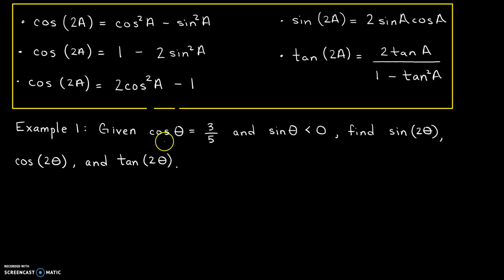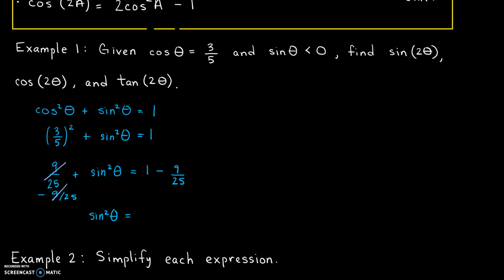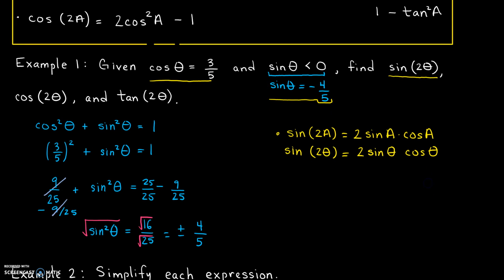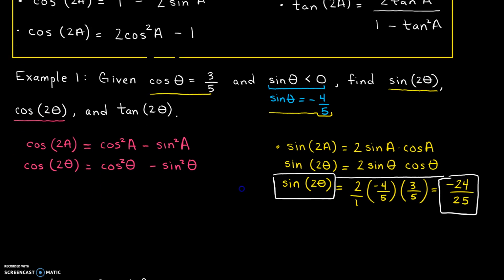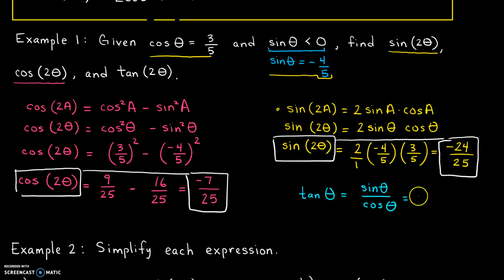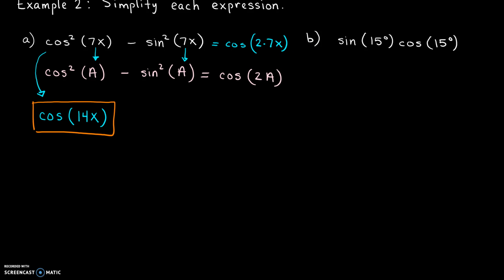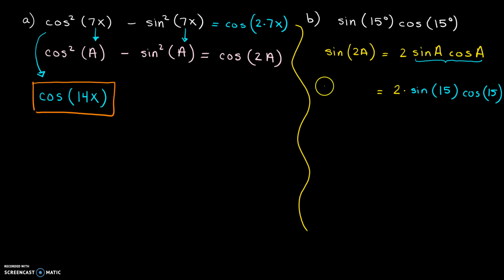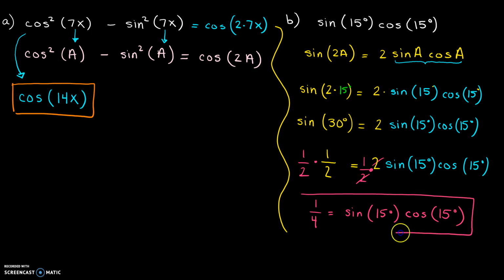7.4 Double Angle and Half Angle pt 2